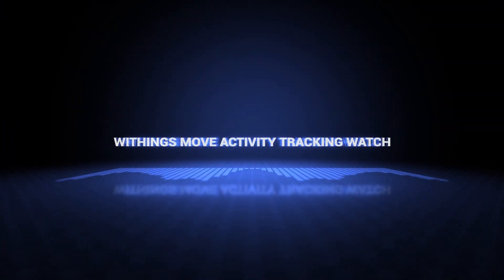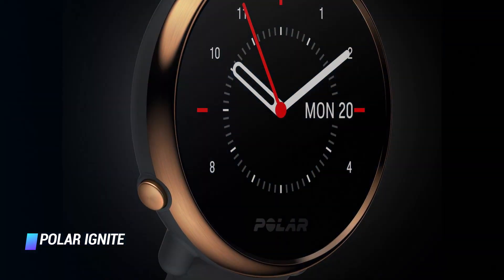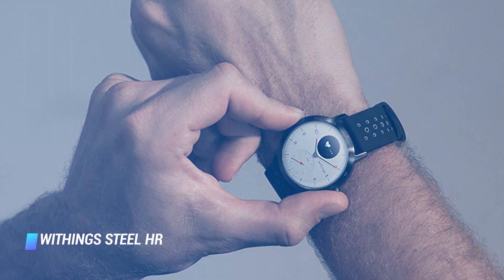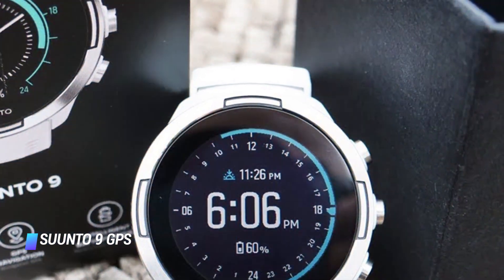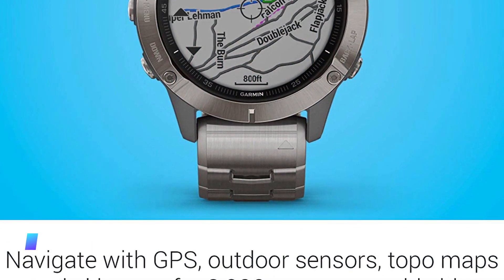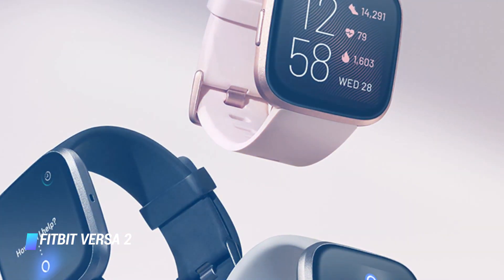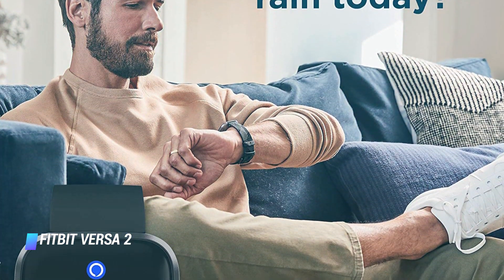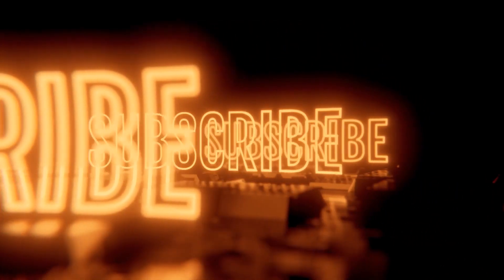10 Best Sports Watches in 2025 - What is the Best Smartwatch for Fitness?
Top 10 best watches for fitness
✨ Withings Move Activity Tracking Watch
✨ Polar Ignite
✨ Samsung Galaxy Watch Active2
✨ Withings Steel HR
✨ Emporio Armani Hybrid Smartwatch
✨ Suunto 9 GPS
✨ Garmin fēnix 6 Sapphire
✨ Garmin vívoactive 4S
✨ Fitbit Versa 2
✨ Apple Watch Series 5

▬▬▬▬▬▬▬▬▬▬▬▬▬ INFOS ▬▬▬▬▬▬▬▬▬▬▬▬▬

Related Words : best running watches 2019, best running watches runners world, cheap running watches, best running watches 2018, best sport watches womens, garmin running watches, best running watch with music, best buy running watches, best gps watch for hiking, suunto running watch, best trail running watch, best running watch strava, best pure running watch, garmin running watch, cheap sports watches, best cheap sport watches, cheap running watches that measure distance, womens waterproof sport watches, best women's fitness watch 2019, best women's fitness watch 2018, top women's sport watches, ladies sports watch waterproof, best womens waterproof watches, womens nike watches, garmin watches, garmin watch womens, garmin watch comparison, garmin watch reviews, garmin forerunner 245, garmin forerunner 235, garmin forerunner 945, garmin forerunner 645, running watch with spotify, gps running watch with music player, garmin watch, garmin gps watch, garmin forerunner 35, best buy gps watch kids, garmin forerunner 35 best buy, best buy smart watch, best active watch